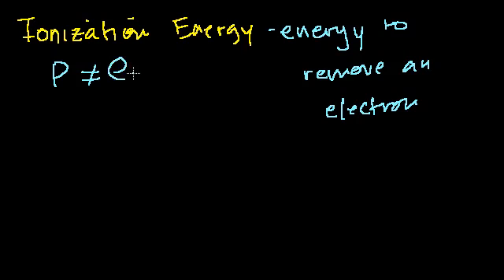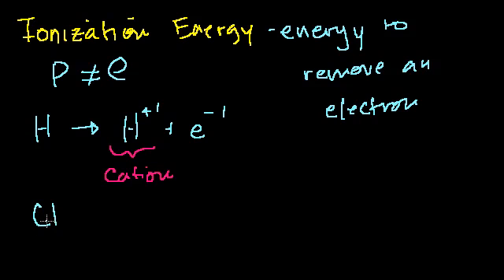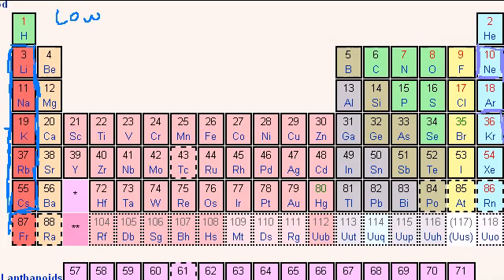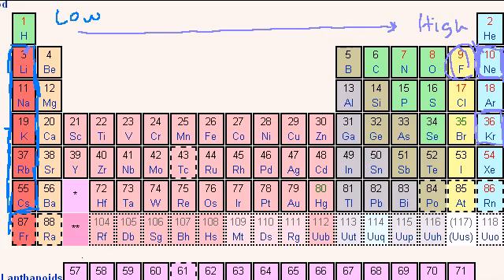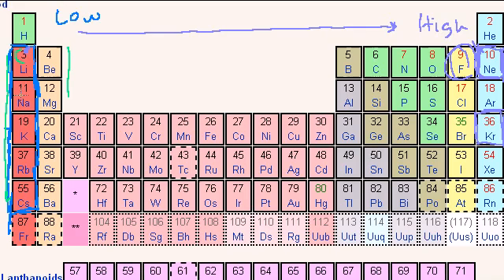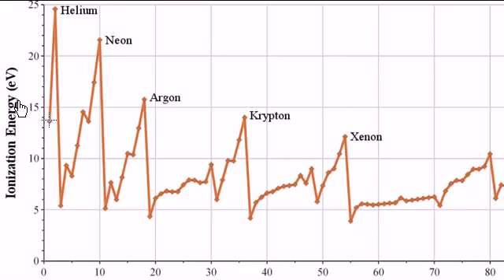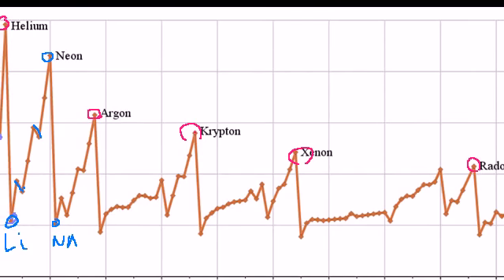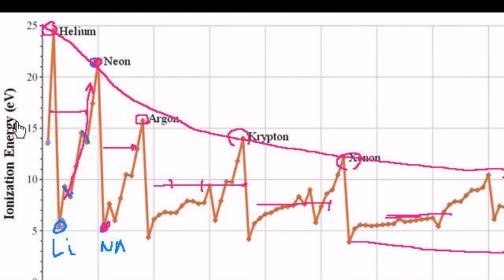008 Periodic Table Trends Ionization Energy